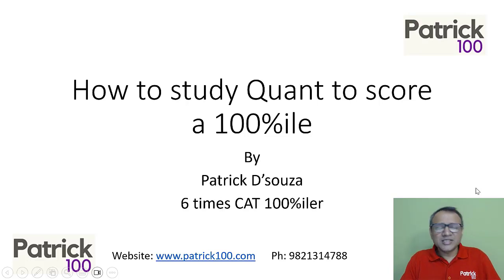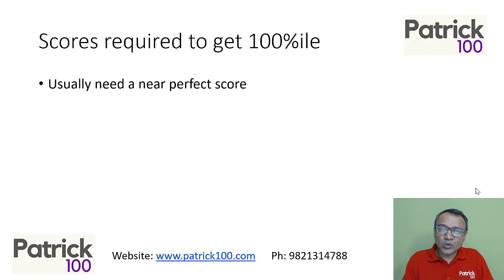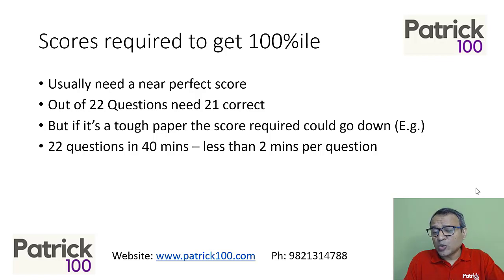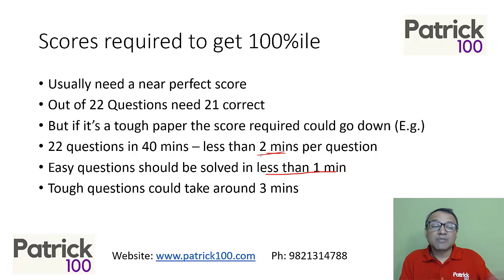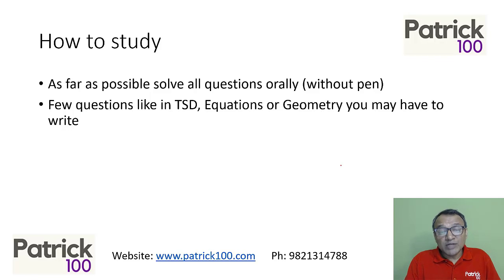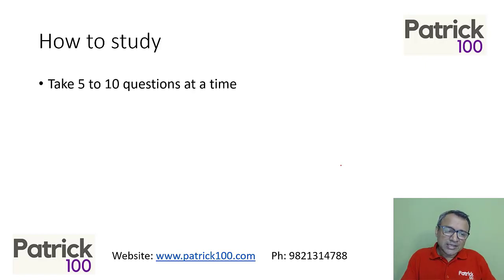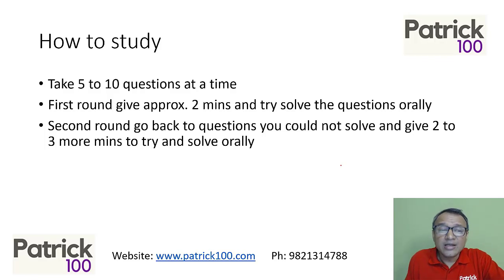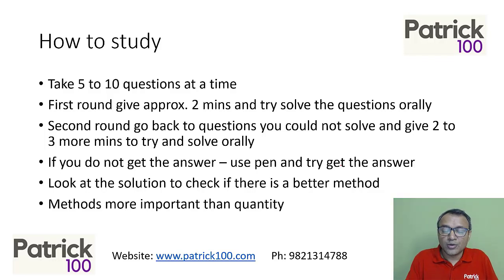How to study Quant to score 100%ile | CAT | MBA | Patrick Dsouza | 6 times CAT 100%ile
Upcoming courses

Quant100 Course
DILR100 Course
Quant100+DILR100 Course

• CAT
• CET

Test Series
• CAT
• CET
• IIFT
• XAT
• NMAT
• SNAP
• CMAT
• TISS

• CAT
• CET
• XAT
• IIFT
• NMAT
• SNAP
• CMAT